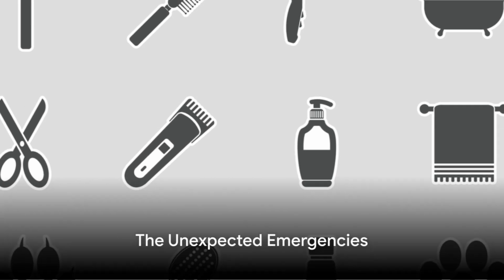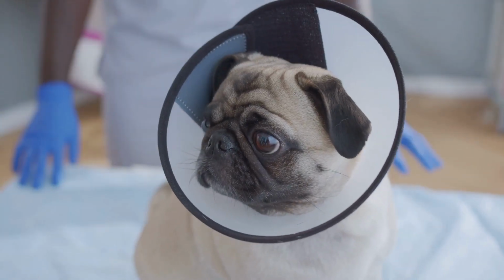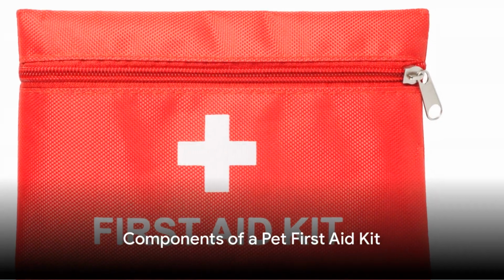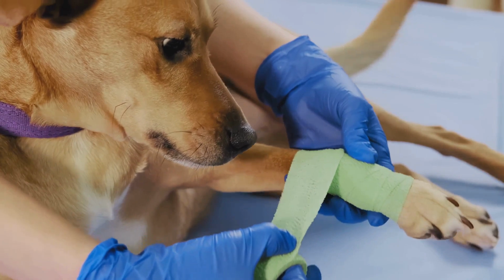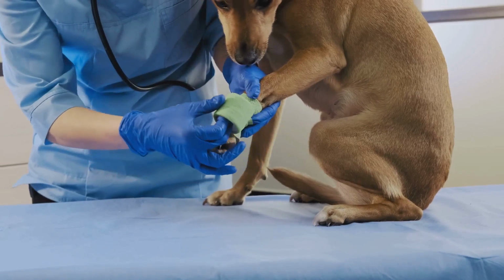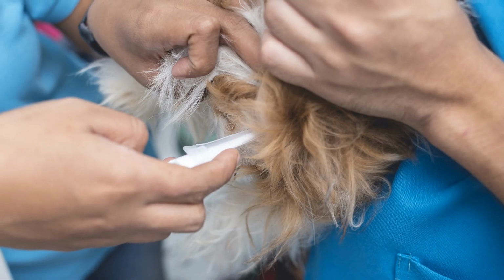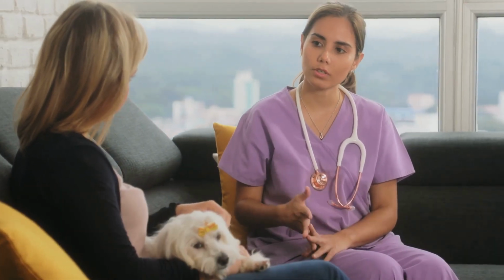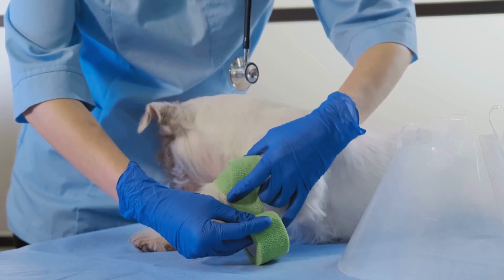The ULTIMATE DIY Pet First Aid Kit (MEDICAL SUPPLIES LIST)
Learn how to create an essential pet first aid kit to keep your furry friend safe in case of emergencies. From cuts to bites to other accidents, this kit will have you covered for all your pet's first aid needs.

Whether you have a dog, cat, or any other type of pet, this video will provide valuable information on what items to include in your pet's first aid kit. Be prepared for any situation with this easy and essential kit for pet safety. Don't wait until it's too late, watch this video and create your pet's first aid kit today!